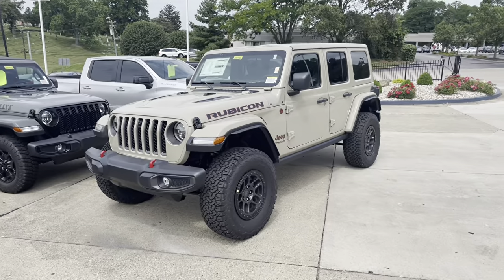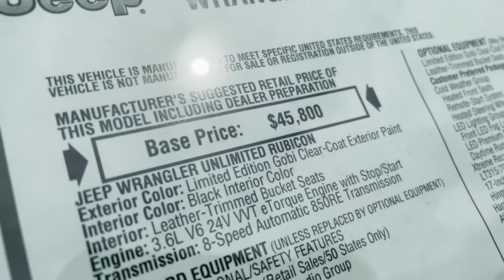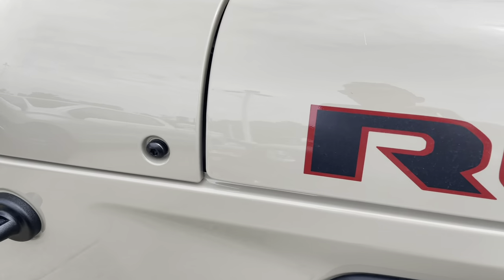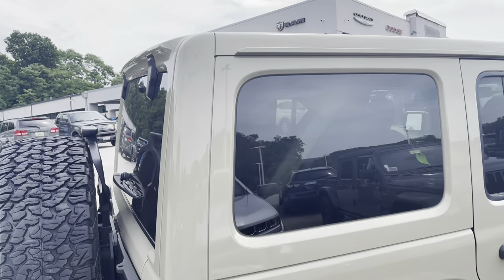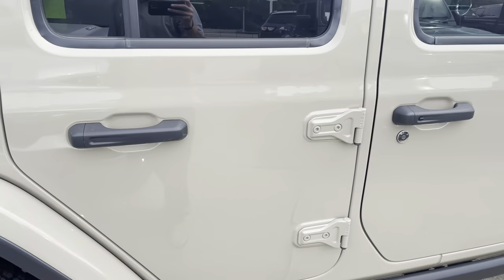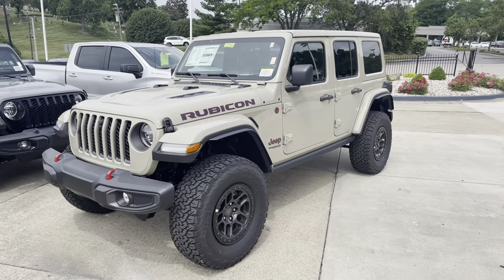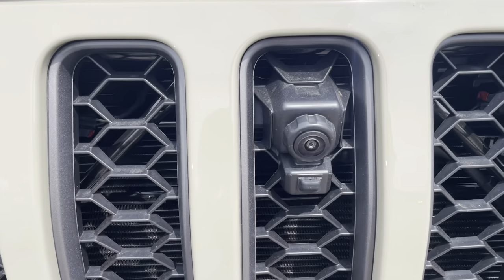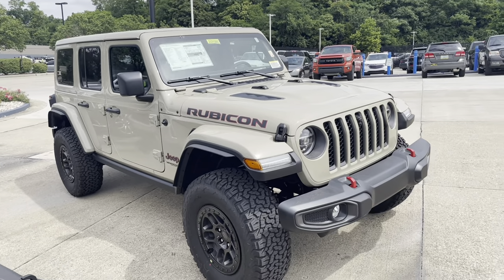2022 Jeep Wrangler Rubicon Limited Edition Gobi Paint Color